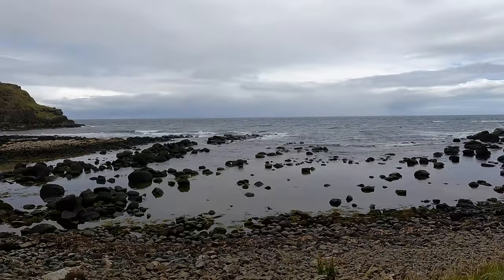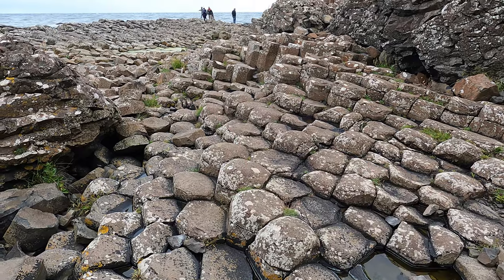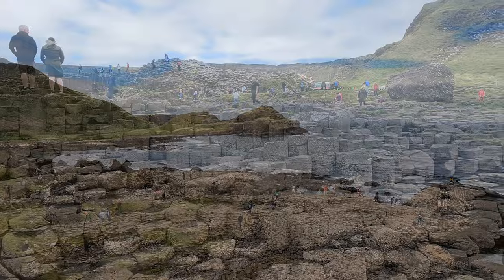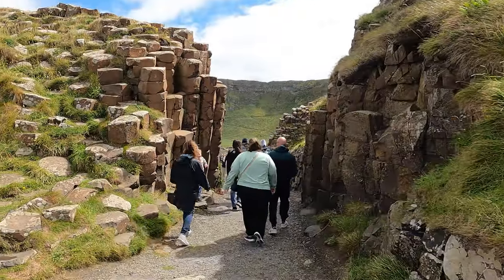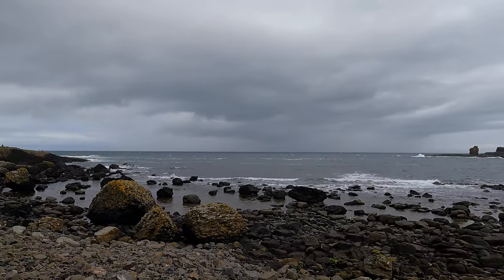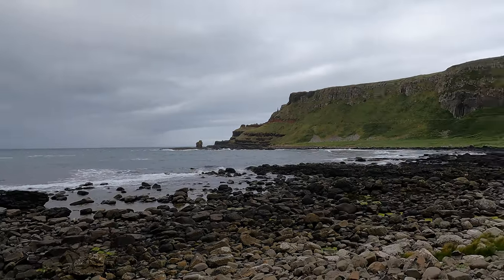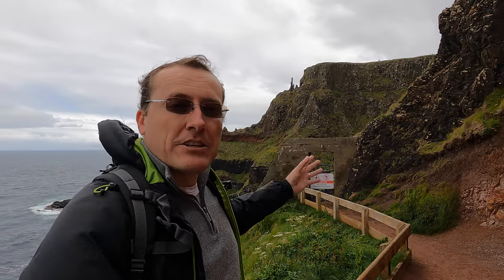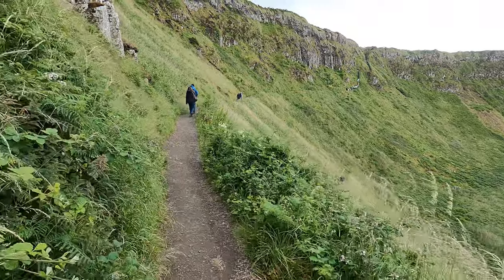Giants Causeway The 8th Wonder of the World found in Northern Ireland - (S1E25)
Giants Causeway - Causeway Coast

Failte and Welcome to Eire Rider my name is Ben,

This episode will take us to the 8th Wonder of the World... well so the Irish say. Giants Causeway is steeped in Legend and also features geology which formed 50 - 60 million years ago.

Join me as I take you through Giants Causeway discussing the Legend of Finn MacCool (English translation from Irish name, Fionn mac Cumhaill) and its geological features.

We will see the following at Giants Causeway:

Basalt Columns
Giants Gate
The Organ (labelled as Organs in my video... sorry about that)
Chimney Stacks
Cliffs

The giants I left out as there is no signage at the site so ended walking right past it. ah well...

The site is really stunning and scenic. It is rated the 3rd must see sight in the UK and is considered Antrim's Crown Jewel. It is part of the Causeway Coastal route along Antrim's coastline.

Giants Causeway can be found close to Bushmills, Antrim, Northern Ireland. Google plus code below:

6FQR+H7 Bushmills, United Kingdom

There isn't much not to like at this stunning place. See if you find the clip of when I smell the air. You will enjoy it.

It became at UNESCO world heritage site in 1986 and in 2019 had a record amount of visitors roughly 1 million however I presume these figures are documented as the site is free bar the visitors Centre so it could well be higher than that.

Anyway enough chat, go and see the place for yourself.

Ben at Eire Rider

I really hope you will love to watch the video.